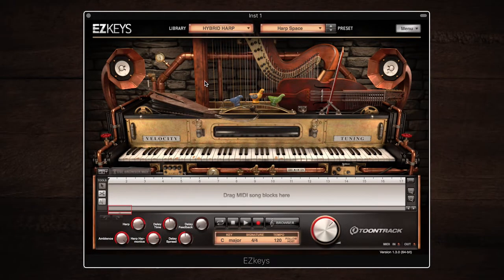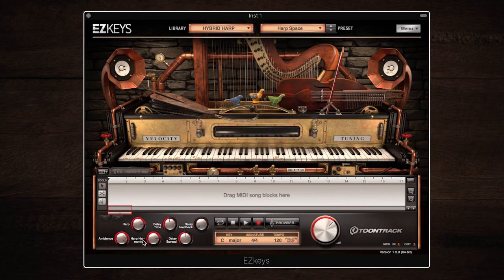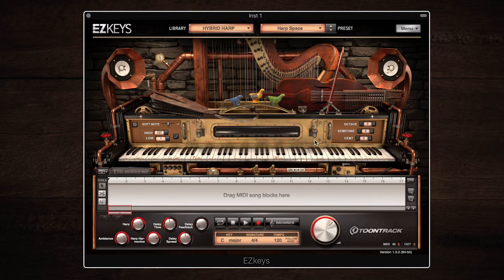Toontrack EZkeys Hybrid Harp – A Quick First Playthrough of Sounds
EZkeys Hybrid Harp is one of Toontrack's most unusual and utterly inspirational EZkeys to date. With five individual instruments, all layered, textured and saturated in various capacities to form unique and never-before-heard hybrids of sounds, Hybrid Harp will deliver ideas in abundance, especially for ambient soundscapes, scores and sound design.

Welcome to one of the most multifaceted EZkeys titles yet – one that will trigger parts of your creative mind you didn’t know existed. These are sounds ideal for anything you can imagine. Literally.